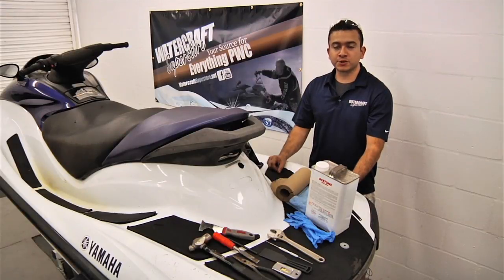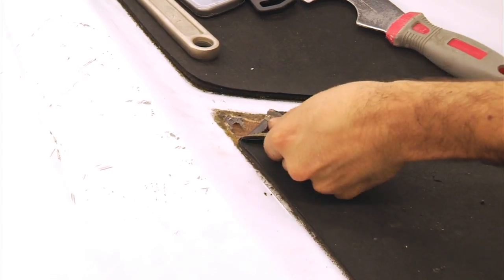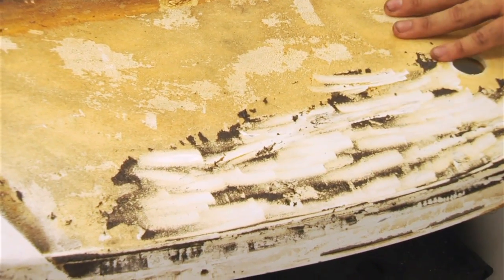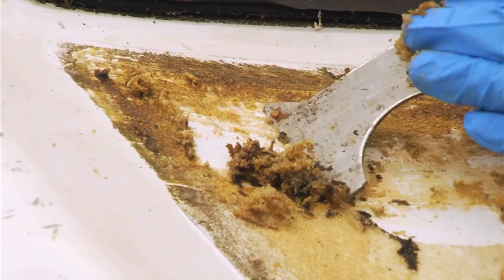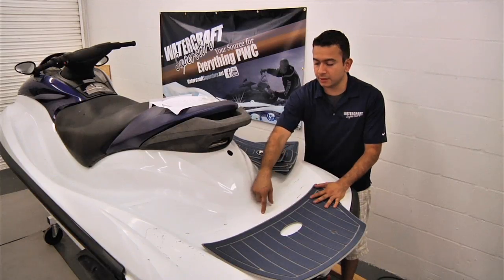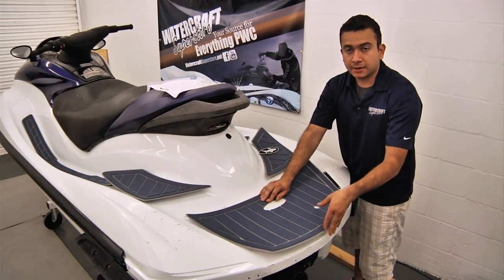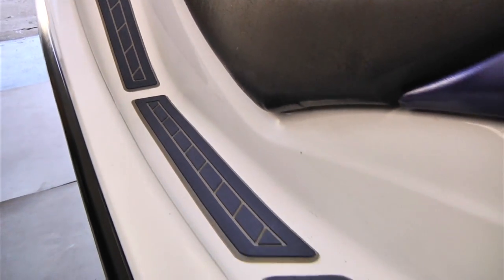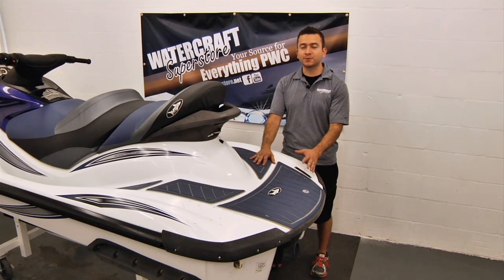WCSS DIY: Traction Mat Install on a Yamaha FX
Learn how to install BlackTip Jetsports Elite Traction Mats on your jet ski step-by-step with PWC tech pro, Jose.